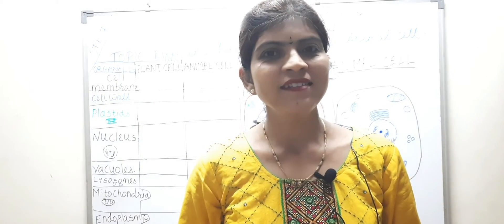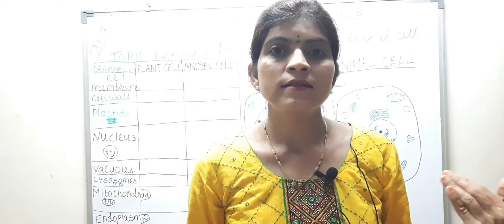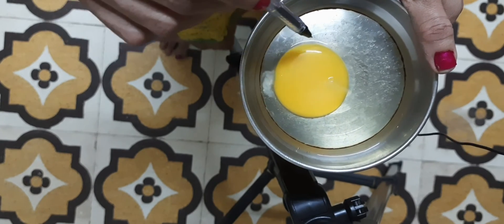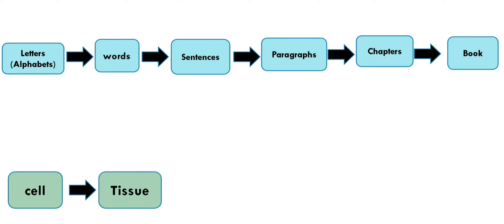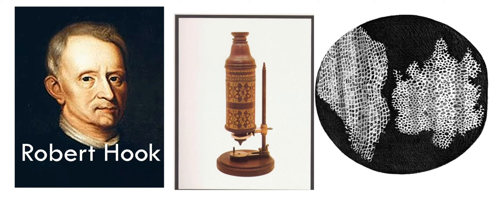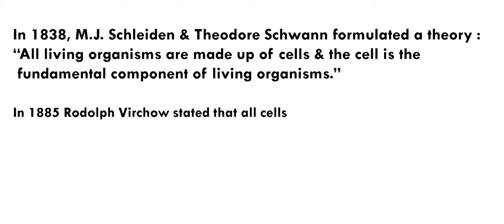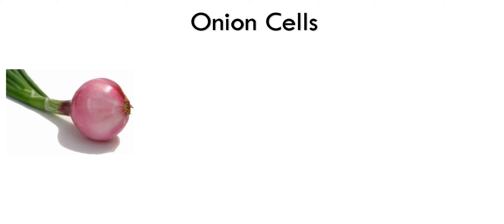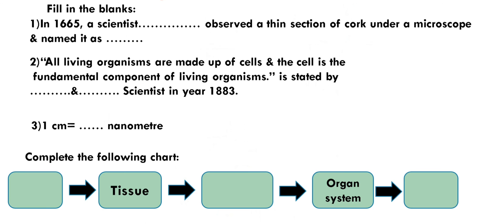Cell Structure & Microorganisms (Part1)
Cell structure & Microorganisms(part 1)
Class 7 Science  Maharashtra Board.
Lets learn :
*An egg cell: Lets observe nucleus & cytoplasm in it  practically.
*who discovered the cell.
*units use to express size of cell.
Also lets solve the assignment to check our understanding.